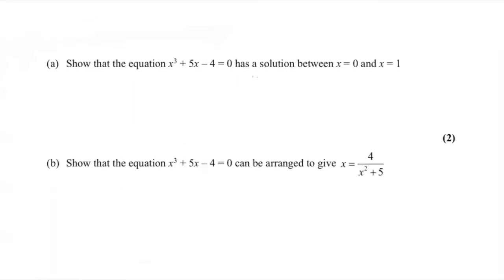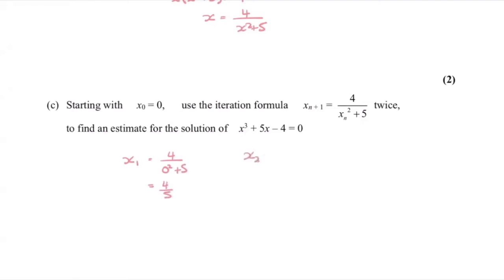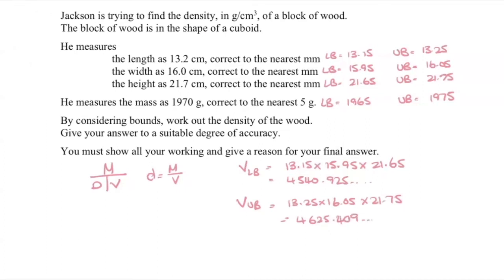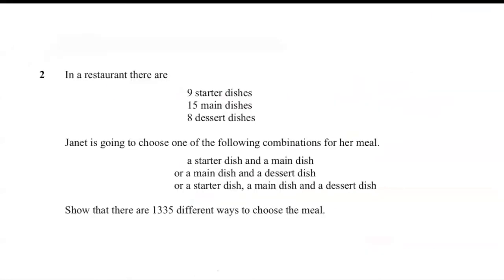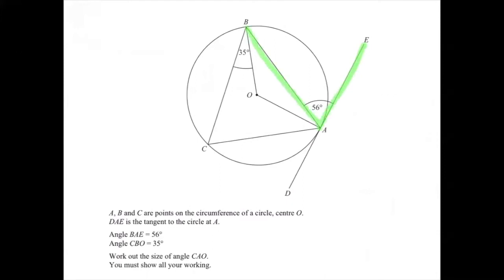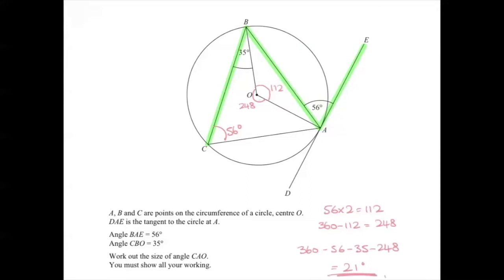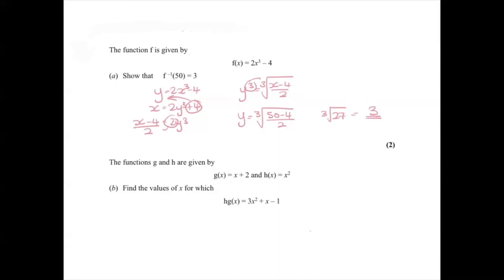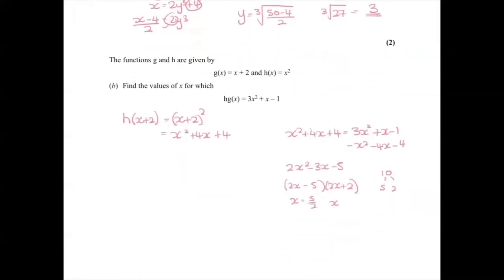Edexcel GCSE Paper 3 2024 Higher predicted/focus paper | Session 1 of 5 | Exam past paper practice.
Session 1 of 5 sessions that targets your revision for paper 3 directly to the most common questions still left to test.

Timecodes:
0:00 Intro
1:02 Iteration solution
2:41 Bounds solution
4:43 Product rule for counting solution
5:15 Circle Theorem solution
6:62 Functions solution